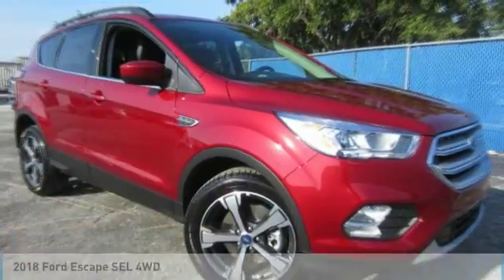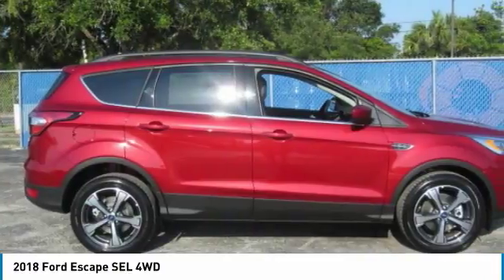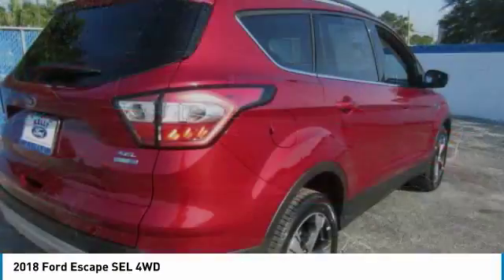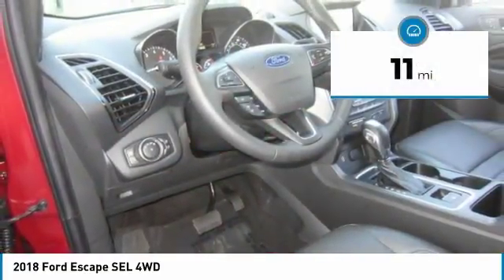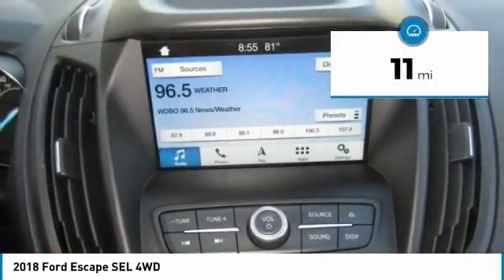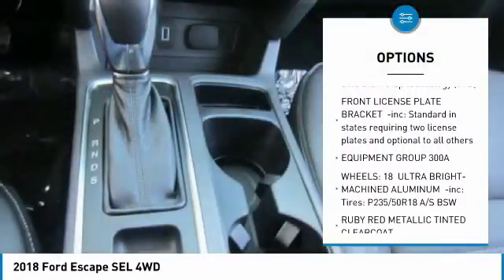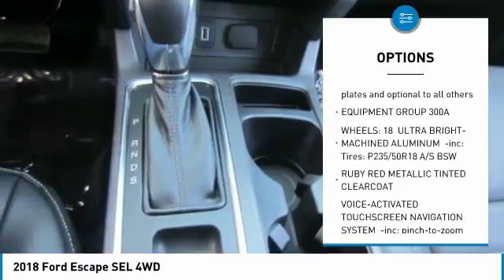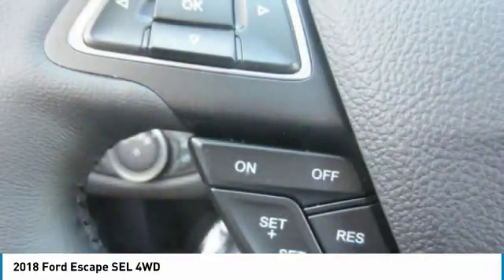2018 Ford Escape 8T0714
2018 FORD ESCAPE Melbourne, FL
Stock# 8T0714

Kelly Ford
776 Magnolia Ave

Scores 28 Highway MPG and 22 City MPG! This Ford Escape has a trusty Intercooled Turbo Regular Unleaded I-4 1.5 L/91 engine powering this Automatic transmission.

VOICE-ACTIVATED TOUCHSCREEN NAVIGATION SYSTEM -inc: pinch-to-zoom capability, SiriusXM Traffic and Travel Link, SiriusXM Traffic and Travel Link includes a five-year prepaid subscription, SiriusXM audio and data services each require a subscription sold separately, or as a package, by Sirius XM Radio Inc, If you decide to continue service after your trial, the subscription plan you choose will automatically renew thereafter and you will be charged according to your chosen payment method at then-current rates, Fees and taxes apply, To cancel you must call SiriusXM at 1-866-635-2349, See SiriusXM Customer Agreement for complete terms All fees and programming subject to change, Sirius, XM and all related marks and logos are trademarks of Sirius XM Radio Inc , WHEELS: 18 ULTRA BRIGHT-MACHINED ALUMINUM -inc: Tires: P235/50R18 A/S BSW, RUBY RED METALLIC TINTED CLEARCOAT, EQUIPMENT GROUP 300A, ENGINE: 1.5L ECOBOOST -inc: auto start-stop technology (STD), Variable Intermittent Wipers, Trip Computer, Transmission w/Oil Cooler, Tires: P235/55R17 A/S BSW -inc: mini spare, Tailgate/Rear Door Lock Included w/Power Door Locks.

For a must-own Ford Escape come see us at Kelly Ford, 776 Magnolia Ave, Melbourne, FL 32935. Just minutes away!